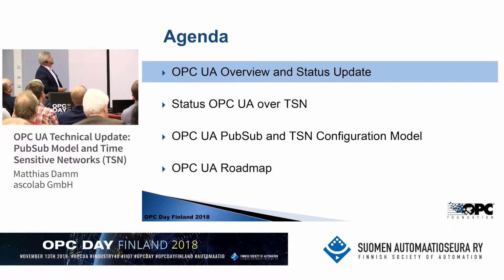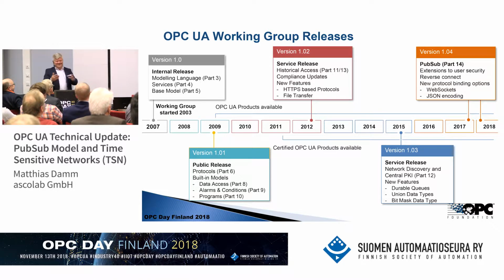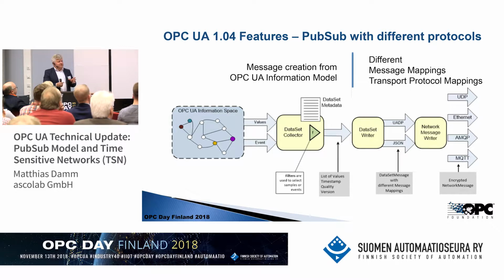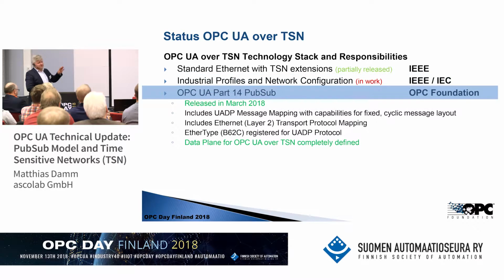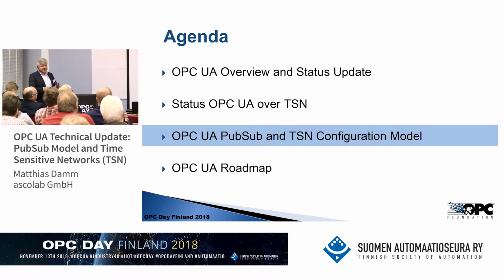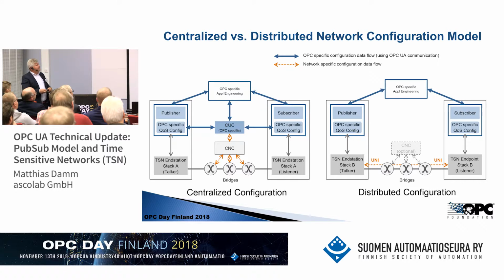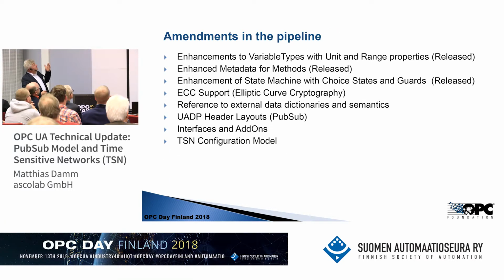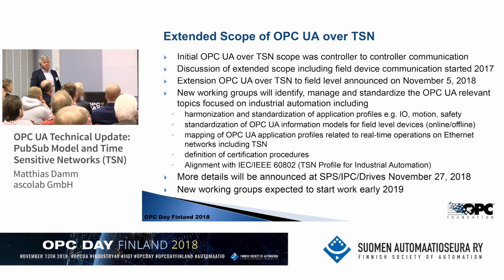Technical Update: PubSub Model and Time Sensitive Networks (TSN)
Matthias Damm, ascolab GmbH